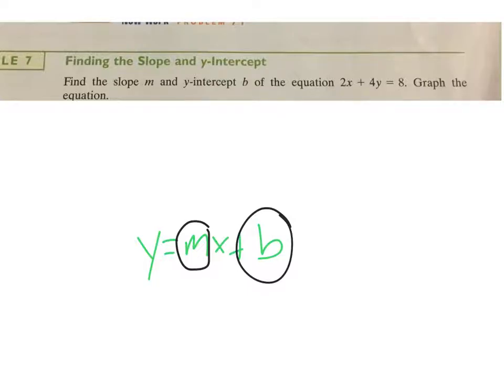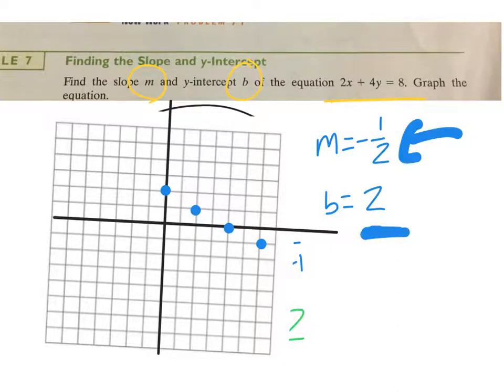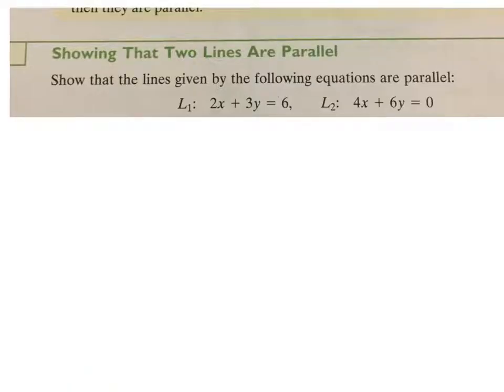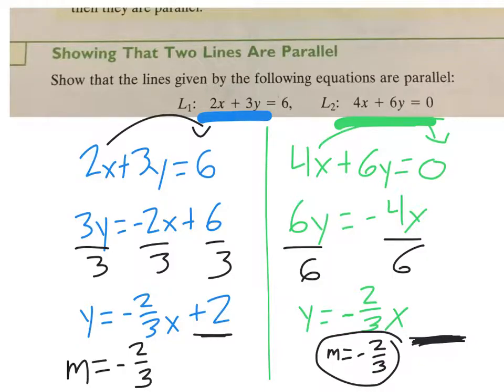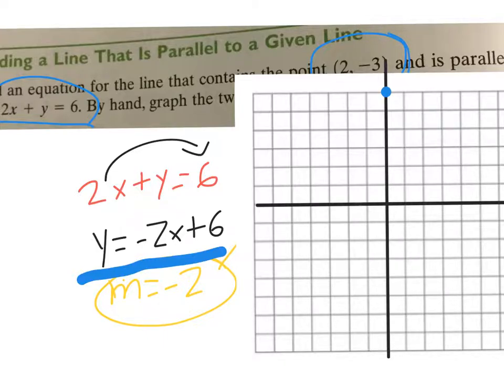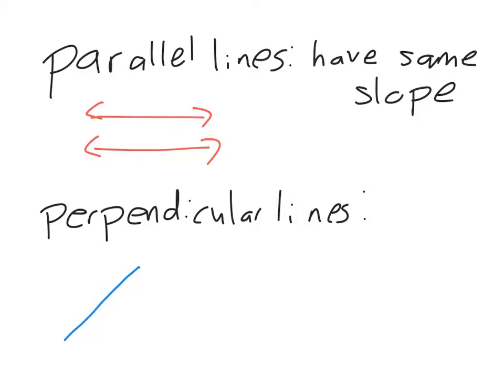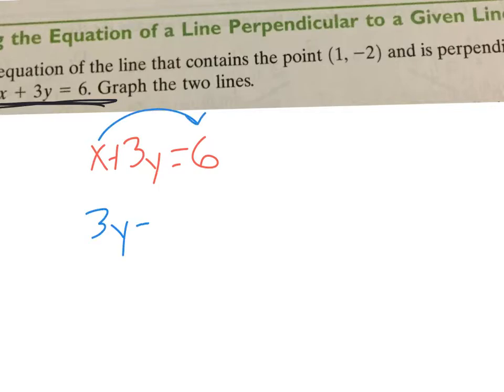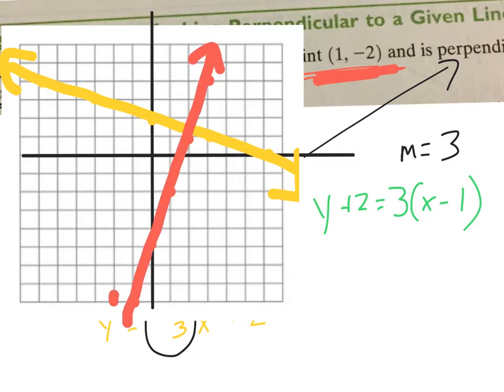chapter 1 section 4 part 2 and homework